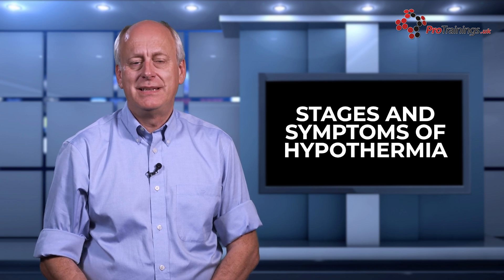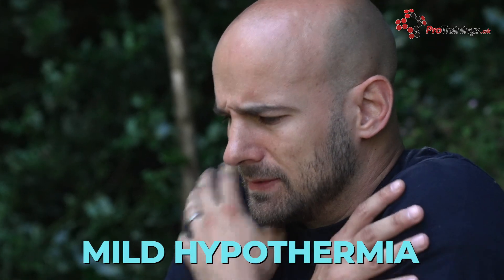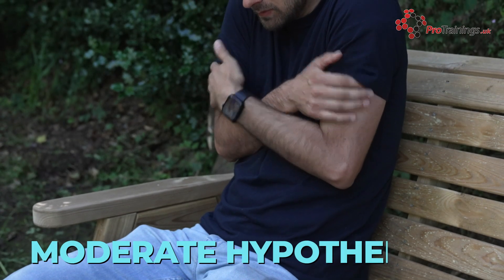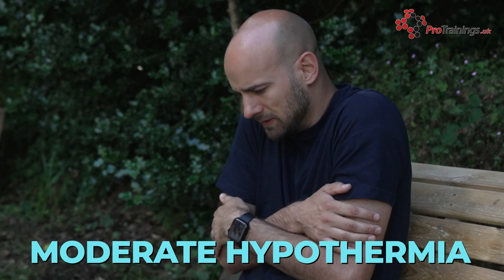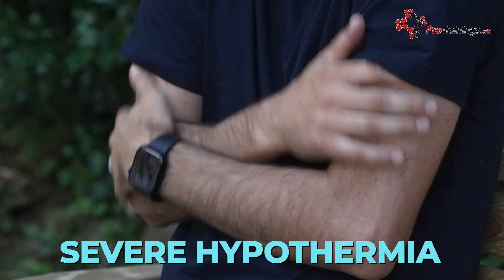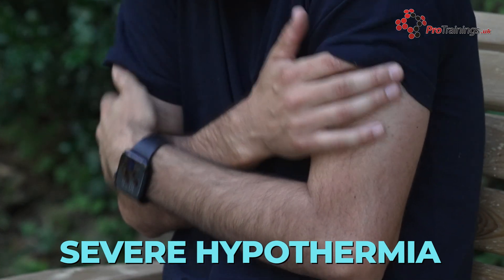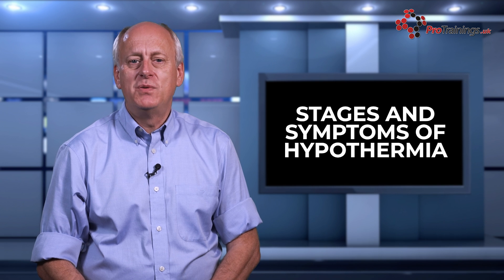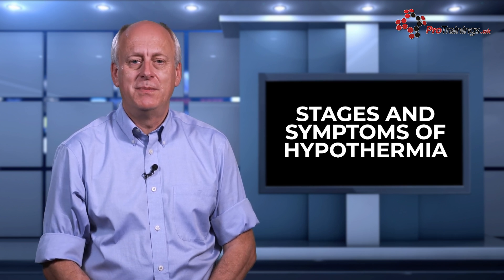Stages and Symptoms of Hypothermia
❄️ *Understanding Hypothermia – Symptoms & Stages* 🧊

Hypothermia occurs when the body's *core temperature* drops below normal. It's critical to recognise the *stages* and *symptoms* to act quickly.

🌡️ *1. Mild Hypothermia (32–35°C)*
- *Shivering* and tiredness.
- *Slow responses* and low energy.
- *Cold or pale skin* and rapid breathing (hyperventilation).
- *Mild confusion* and poor judgment.

🧥 *2. Moderate Hypothermia (28–32°C)*
- Increased *confusion* and poor judgment.
- *Paradoxical undressing* – the urge to remove clothing.
- Slurred speech, clumsiness, and lack of coordination.
- *Shivering stops* – a sign of severe decline. *Seek emergency help.*

⚠️ *3. Severe Hypothermia (Below 28°C)*
- *Unconsciousness* or no response.
- *Shallow breathing* or no pulse.
- Pale or blue skin, cold to the touch.
- *Immediate medical attention* required – even if they appear lifeless.

🚨 Act Fast: Early intervention is key to preventing the condition from worsening.

🚑 Ready to take the next step in your medical journey? Whether you're a seasoned medical professional or someone looking to be prepared for emergencies, our content is tailor-made for you.

Give us a thumbs up 👍 if you're committed to elevating your medical expertise, share our videos with your colleagues and friends who share your passion for saving lives.

Have questions or insights? We thrive on your participation, so don't hesitate to jump into the comments section and let your voice be heard!

Let's empower ourselves with knowledge, because every life matters. Your journey to becoming a medical champion starts here! 🌟🩺📚

For Information on ProTrainings Courses 🎓

Thank you for being a part of our medical community! 🩺🌟